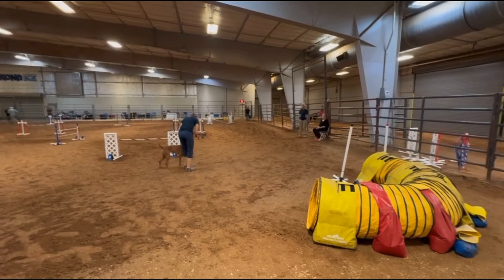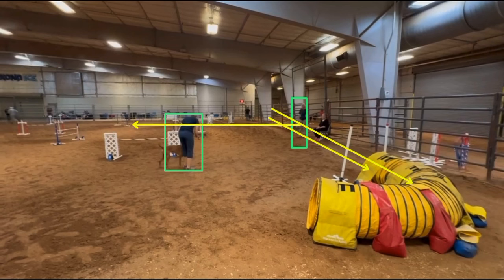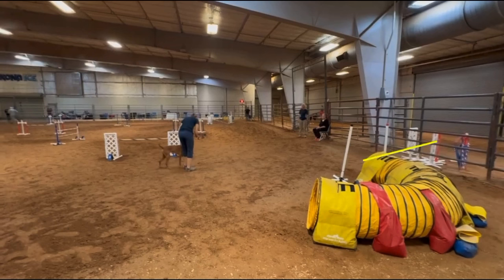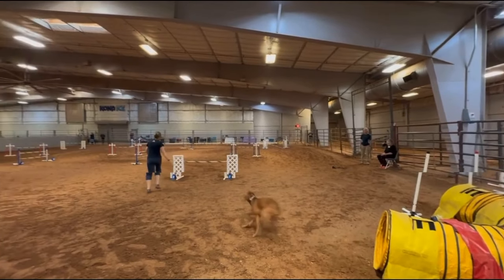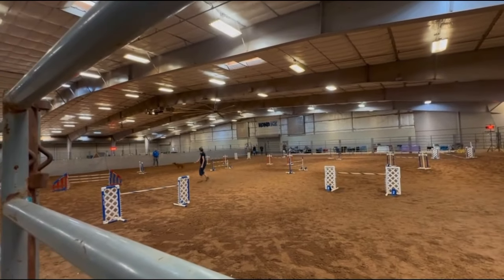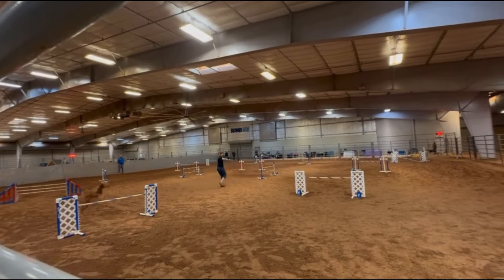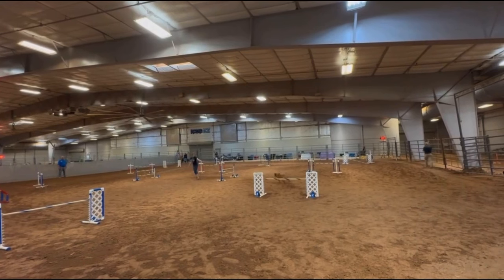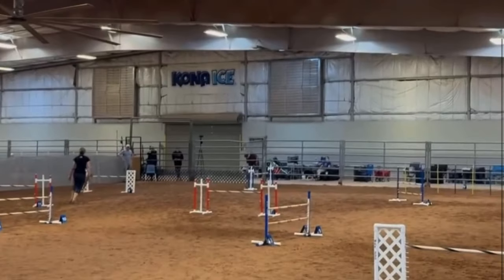Trial Review Tuesday Follow Up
STOP! Watch the Trial Review Tuesday replay first!